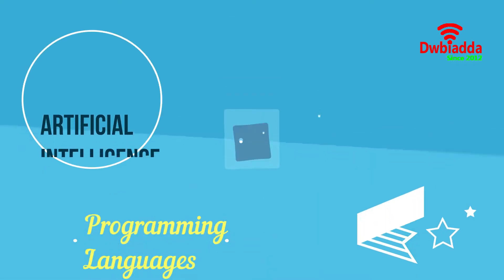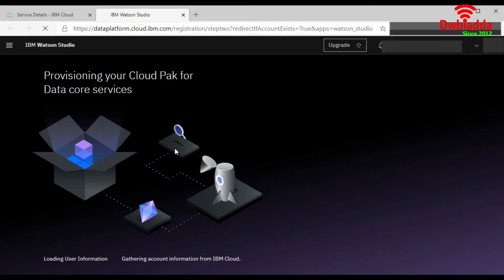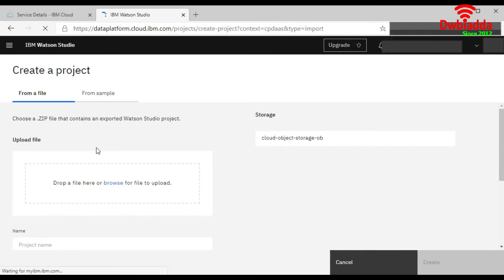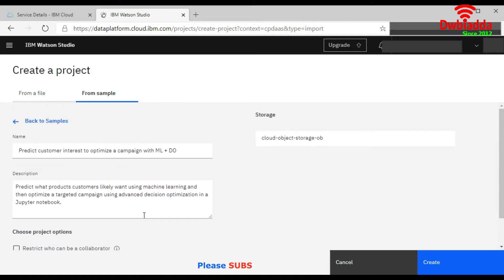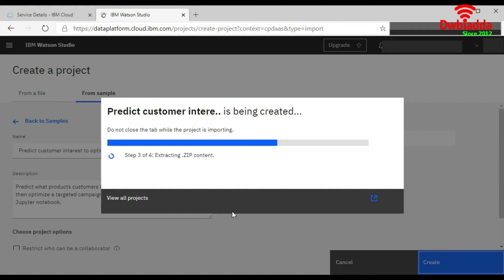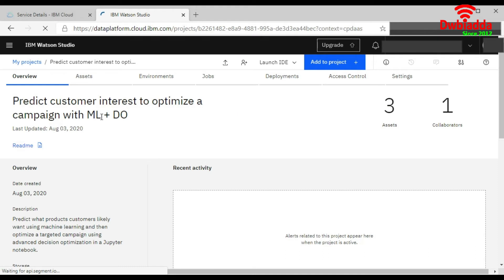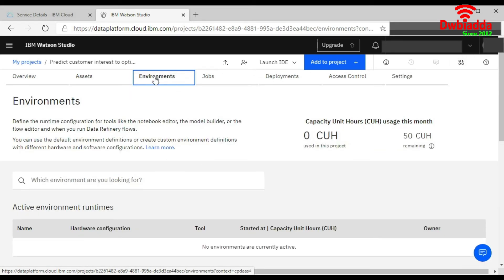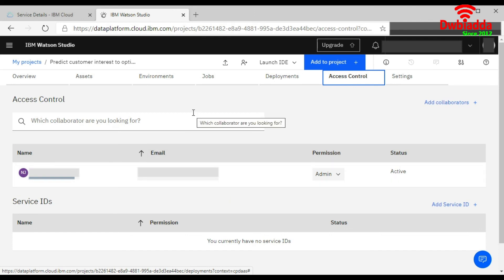How to create Project using Sample File | IBM Watson studio tutorial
Welcome to DWBIADDA's IBM Watson complete tutorial, as part of this lecture we will see, How to create Project using Sample File